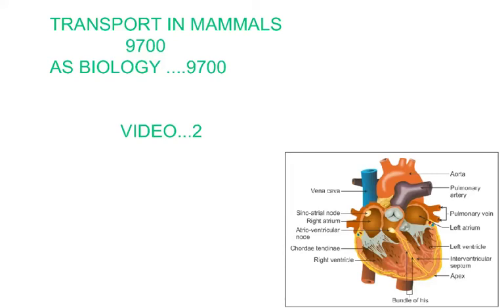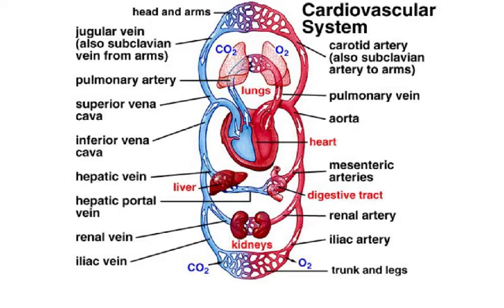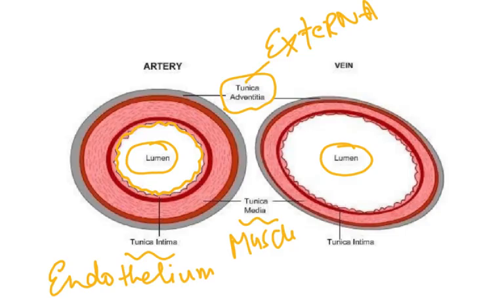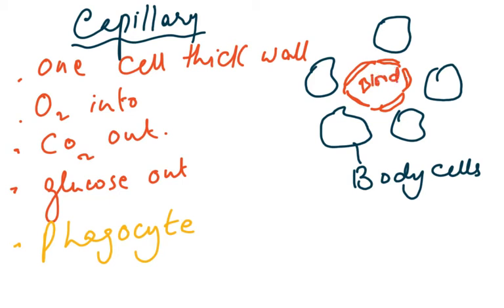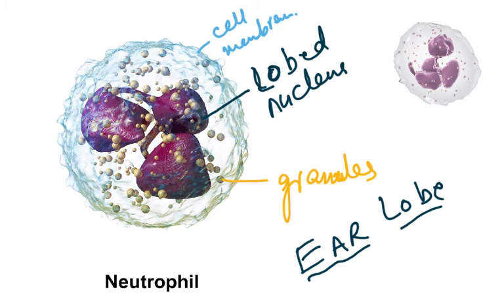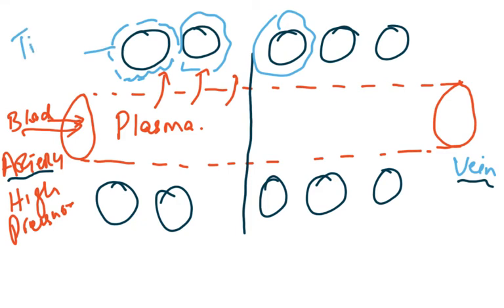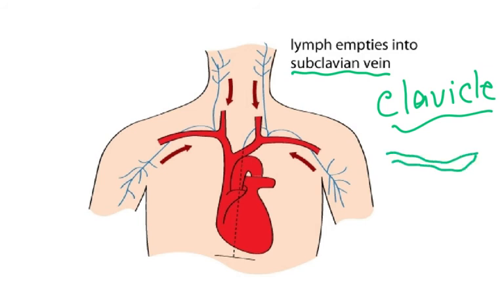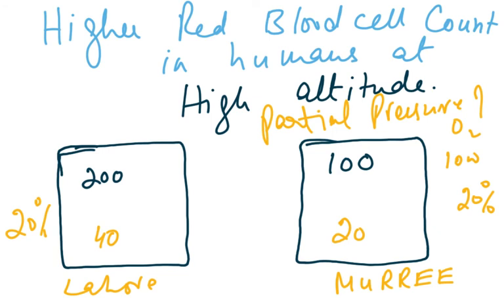9700 AS BIOLOGY ..TRANSPORT IN MAMMALS..video 2